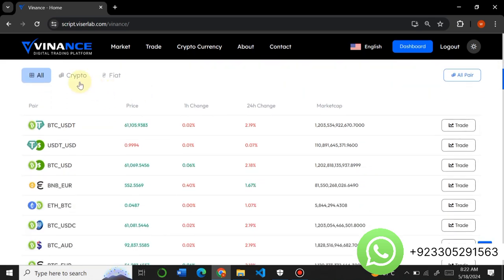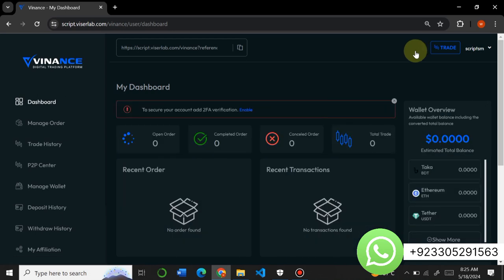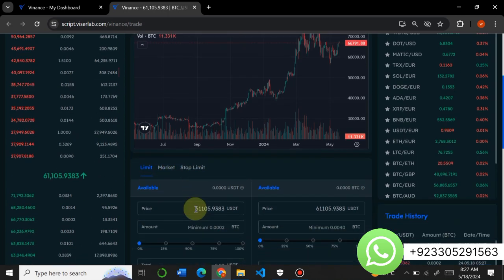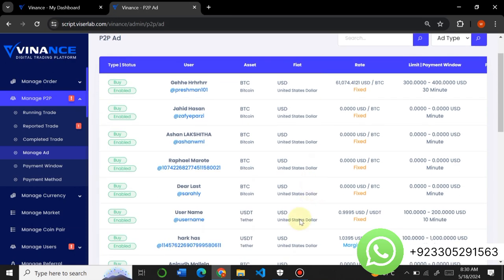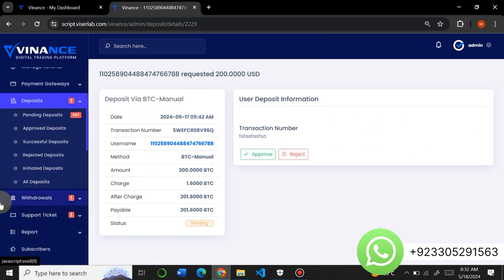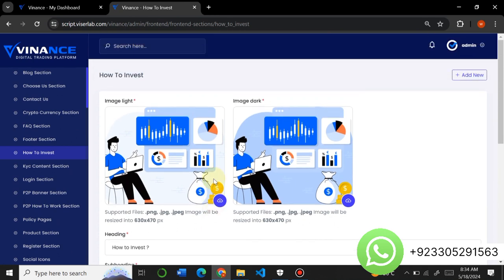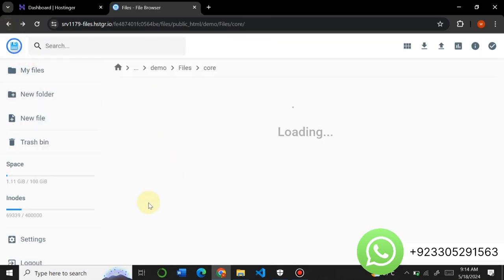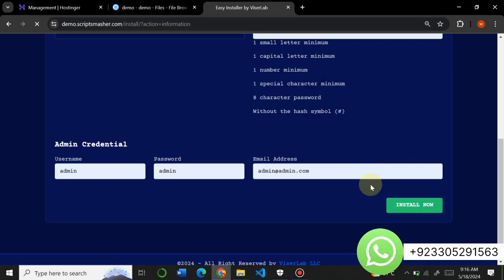Vinance Trading Website Free Source Code Download Link || Vinance Trading Script Complete Setup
Are you interested in creating your own cryptocurrency trading website? Look no further! In this comprehensive tutorial, we'll guide you step-by-step on how to build a crypto trading website using the Vinance script. Whether you're a beginner or have some coding experience, this video will provide you with all the essential information to get your trading platform up and running.

🔹 What You'll Learn:

How to purchase the Vinance trading website script.
Setting up your hosting and domain.
Installing and configuring the Vinance script.
Customizing your trading platform.
Ensuring security and compliance for your users.
🔹 Why Choose Vinance Script?

User-friendly interface
Robust security features
Customizable and scalable
Comprehensive support and documentation
Get started on your journey to owning a crypto trading website today!

Recommended Hosting Services: Normal Shared Hosting

If you found this video helpful, please give it a thumbs up, share it with your friends, and subscribe to our channel for more tutorials and updates on cryptocurrency and web development.